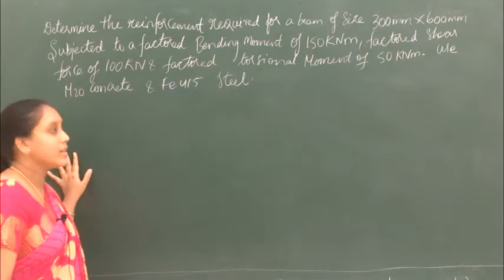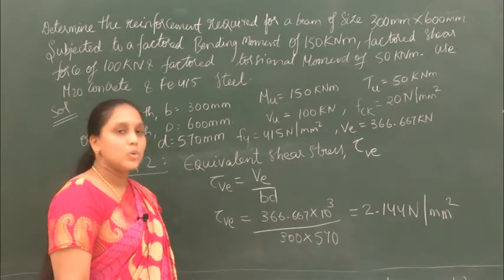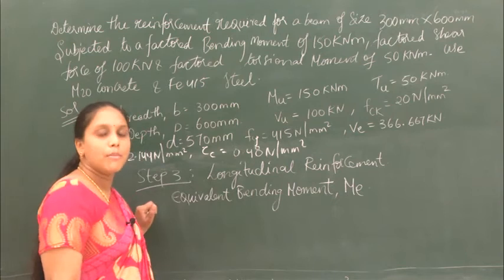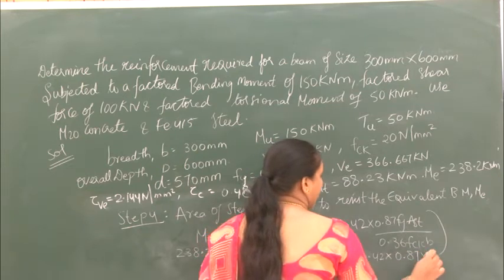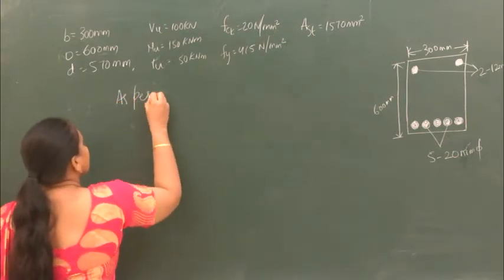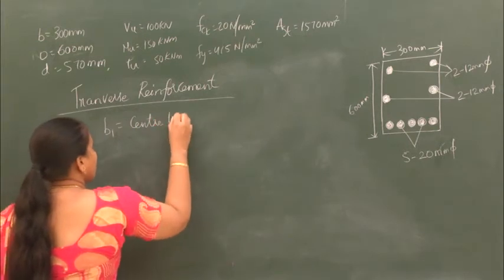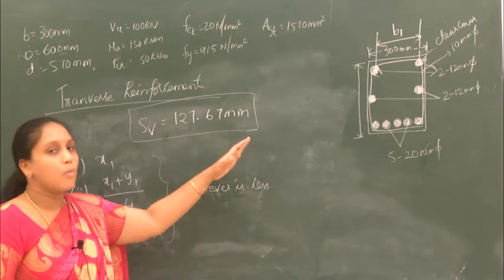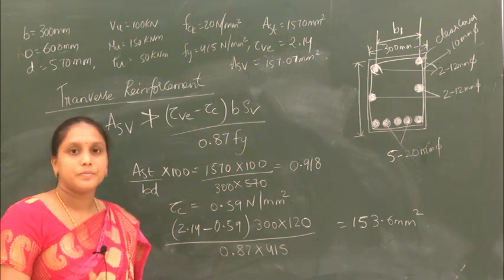problem on design of torsional reinforcement